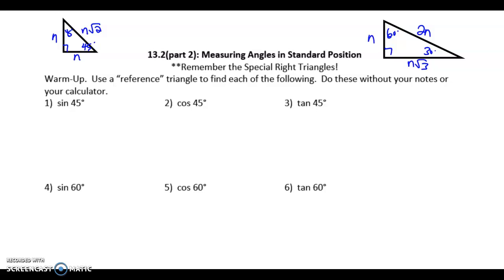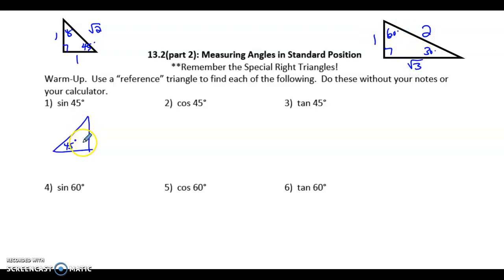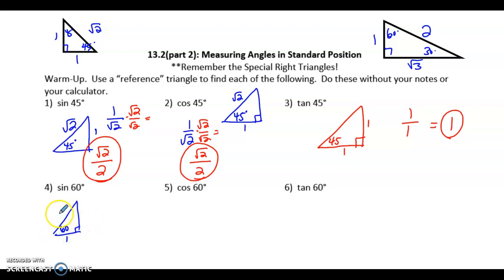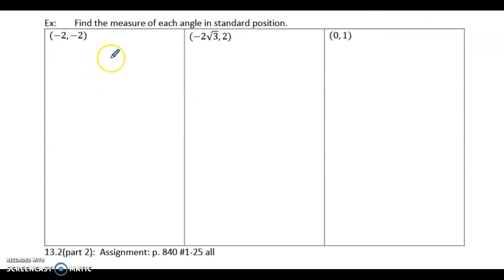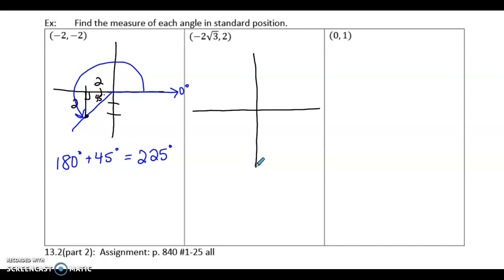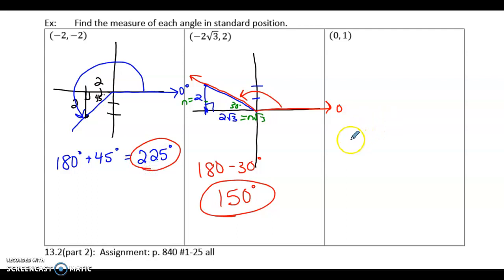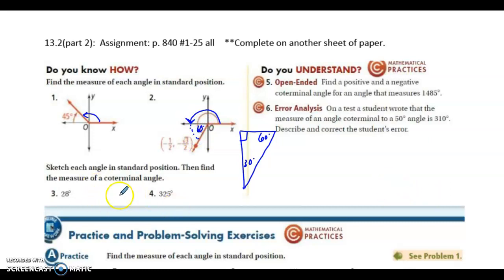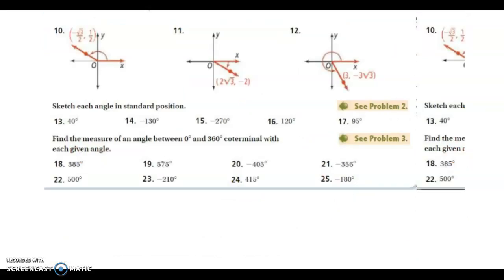Recording #70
13.2(part 1) Notes